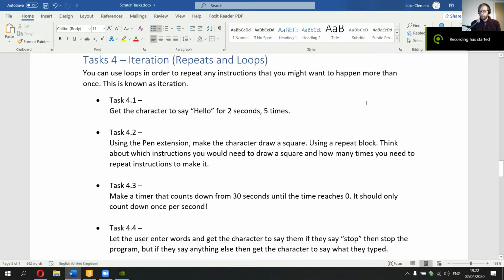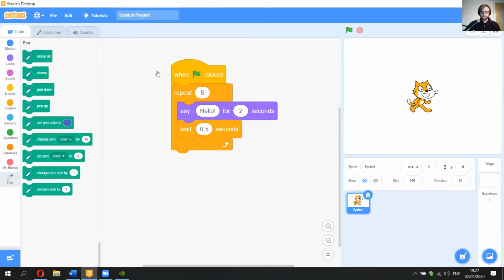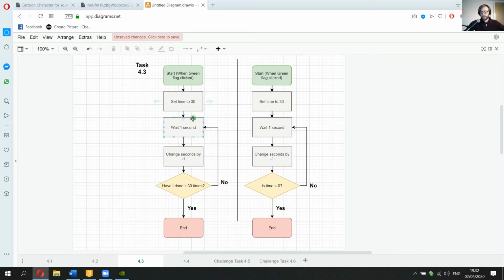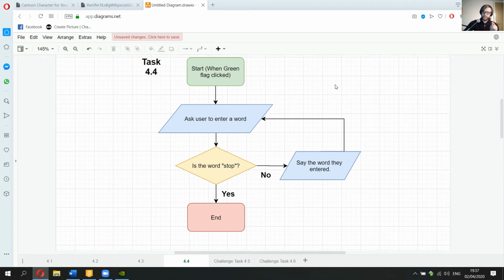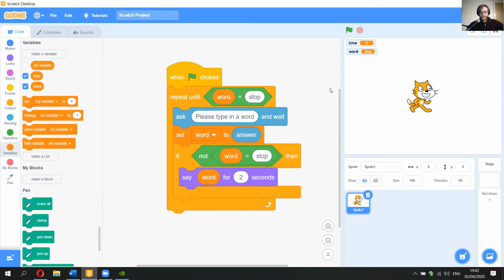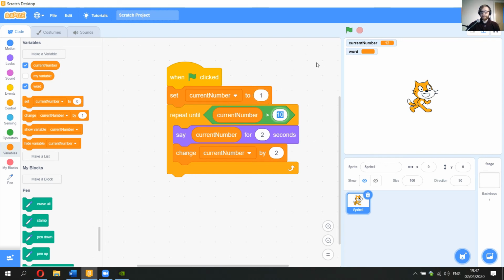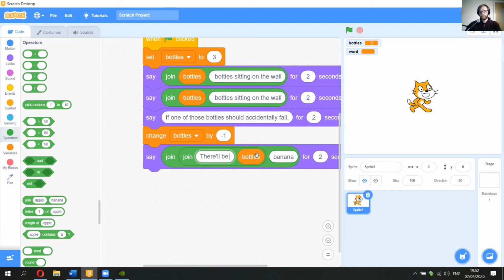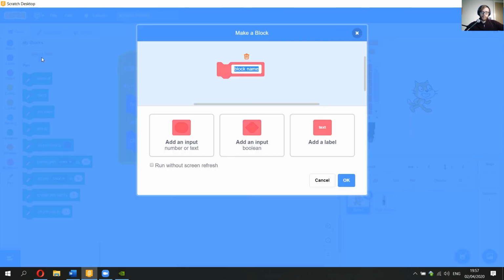Scratch #6 - Iteration (Repeats and Loops)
This video explains how to repeat instructions in Scratch and challenges you to try some tasks where repetition is required to solve them (in a more efficient way).